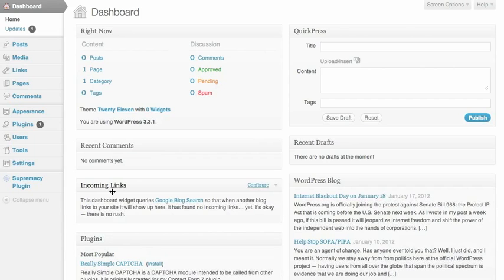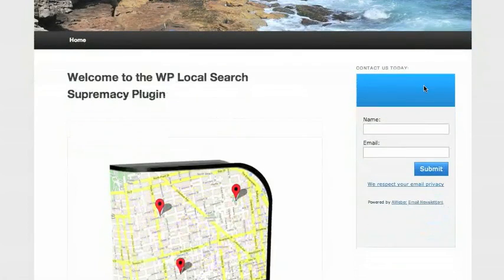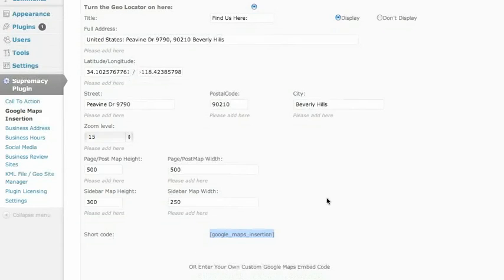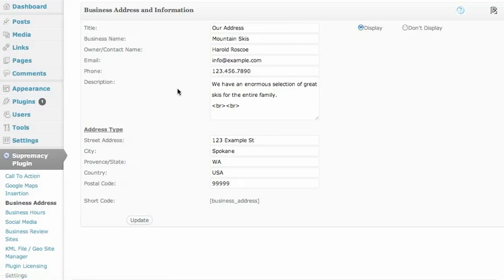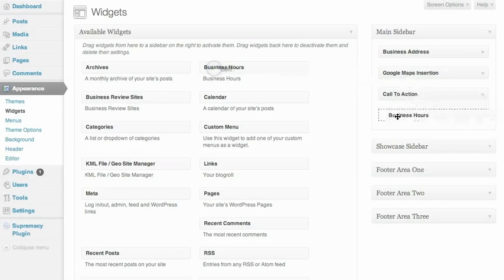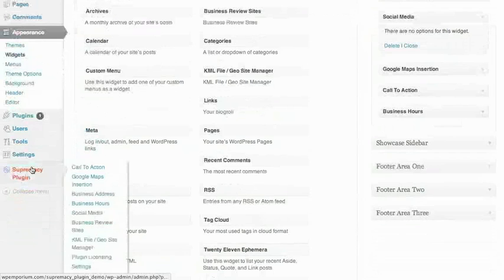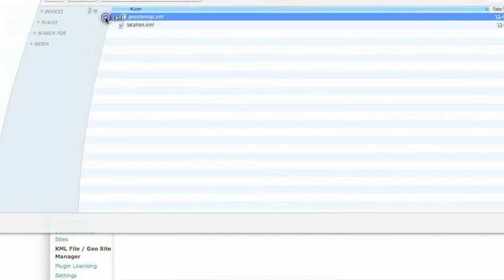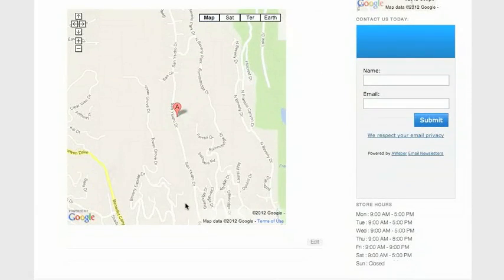WP Local Search Supremacy Plugin Modules Overview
Get all the detail on the WP Local Search Supremacy Plugin